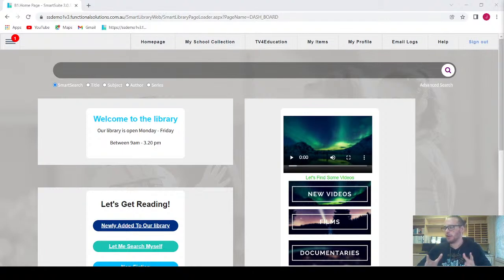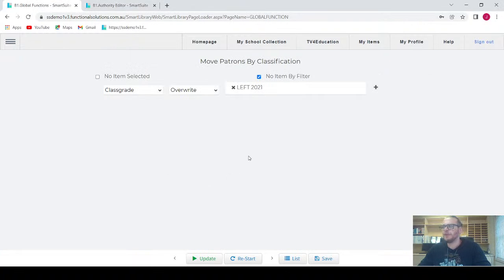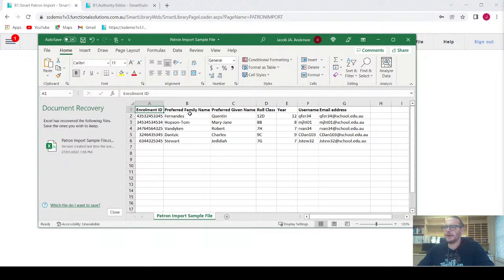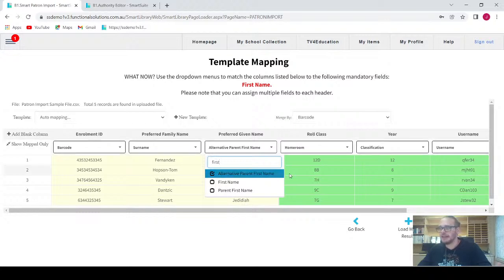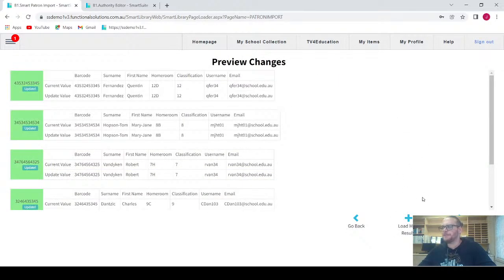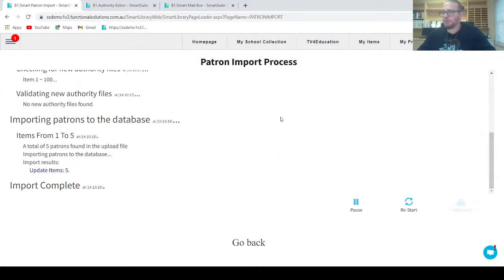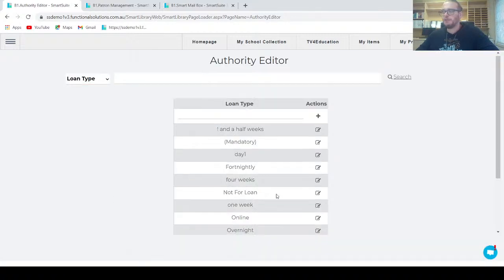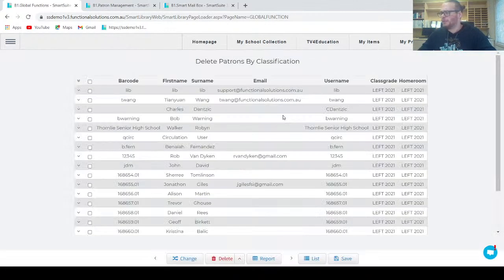The Pros: Start of Year Procedures with Jacob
Welcome Back! As it's the start of the year, Let's have a look at getting the library ready for its daily operations. Join Jacob as he walks you through the following things

- Moving patrons to a Left Class
- Importing patrons
- Setting up the loan limits and borrowing dates for 2022